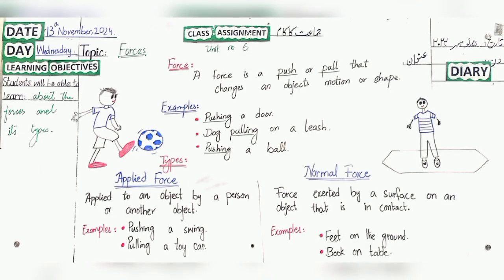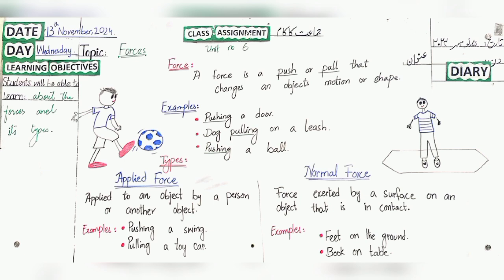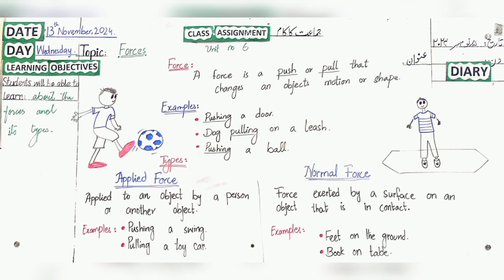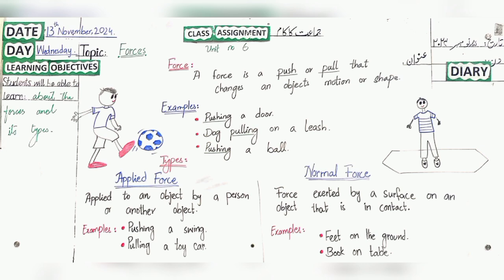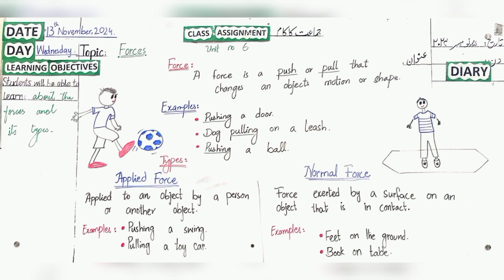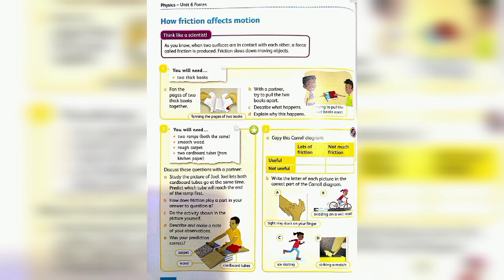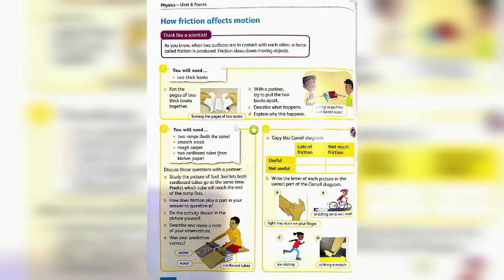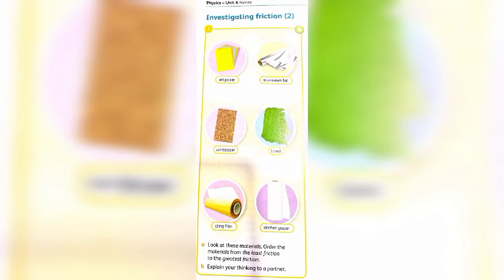More about Forces